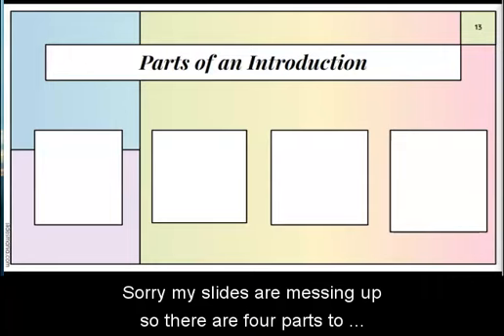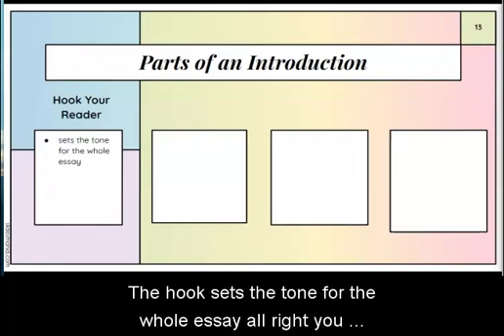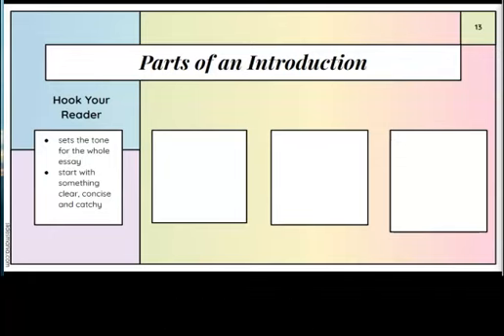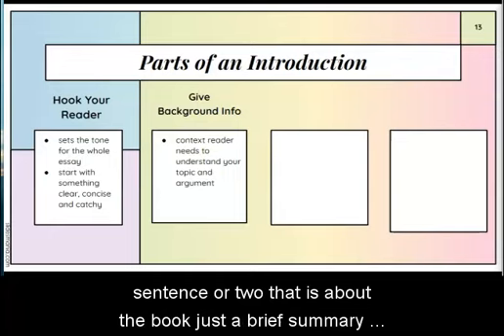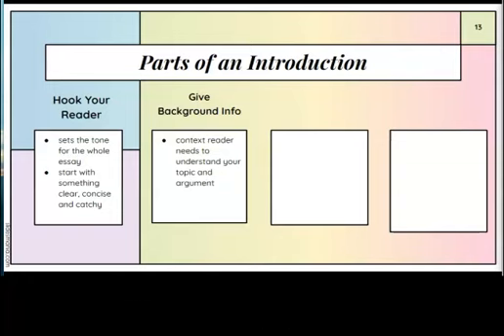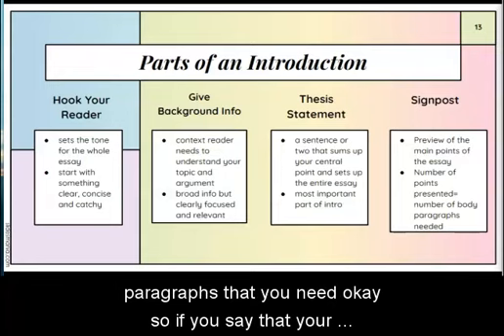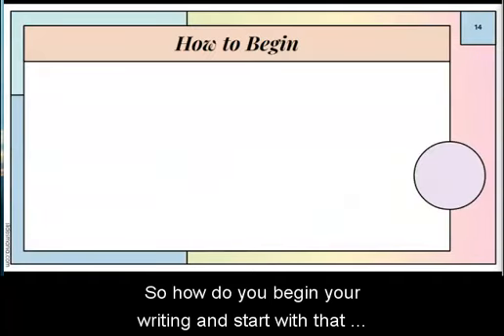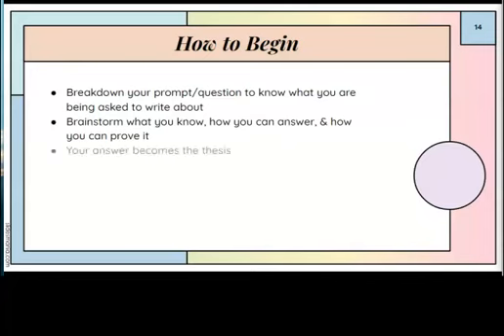Lesson 2: Introduction Paragraphs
This video is an overview of introduction paragraphs. It discusses what they are and what parts/components they contain.